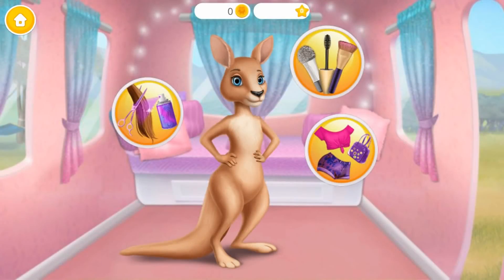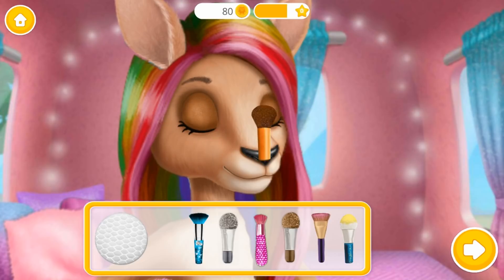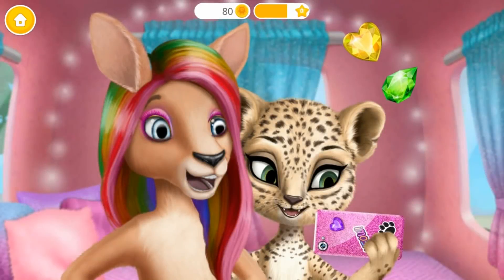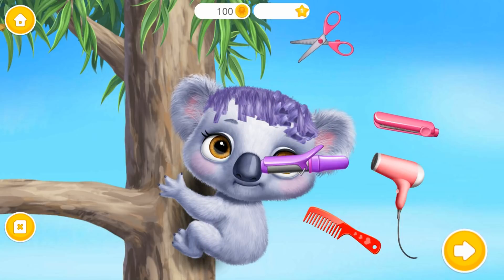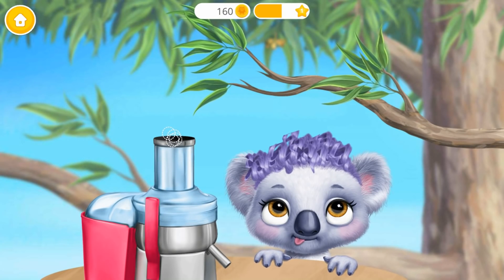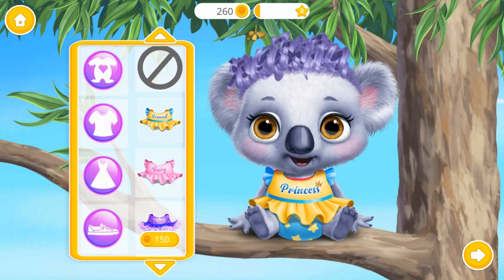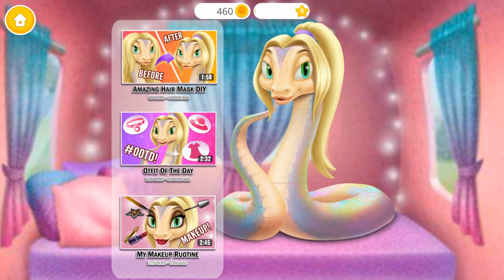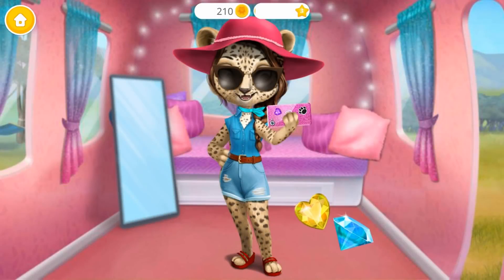Салон Красоты для Животных Австралии.Модная Кенгуру и Стильная Коала.Игровой Мультик для Детей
Самый веселый салон идет в солнечную Австралию! Собирайте свои Hairstyling инструменты и подготовиться к новому перфекционизму животного моды. Встречайте милые парикмахерский салон клиентов - леопард Эми, ребенок коалы Мэгги, Кенгуру Сидней и змея кристалл. Помощи новые друзья выразить себя через стиль с сумасшедшими прическами, красивым макияжем и модными нарядами!